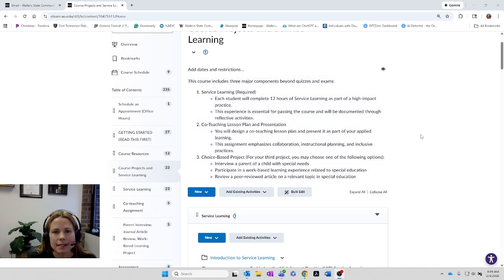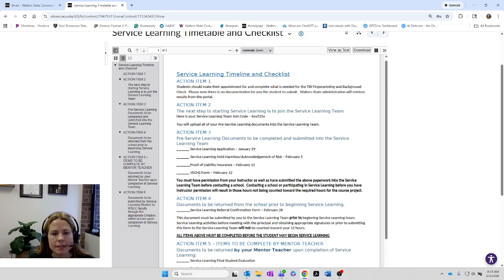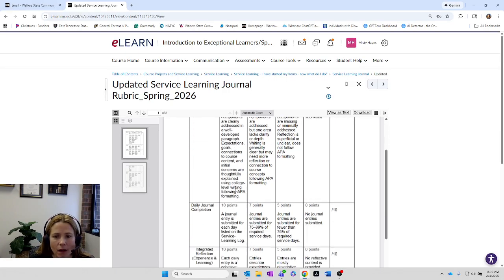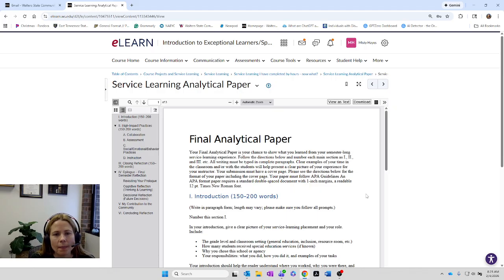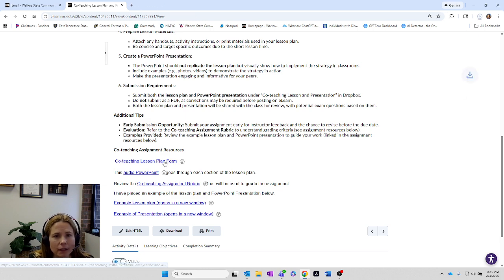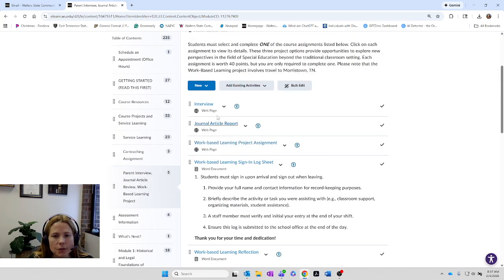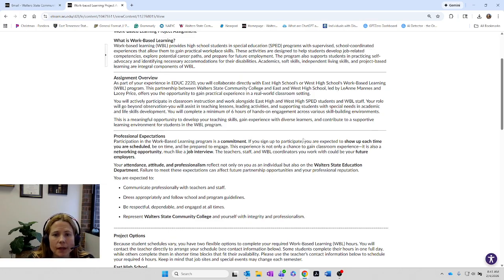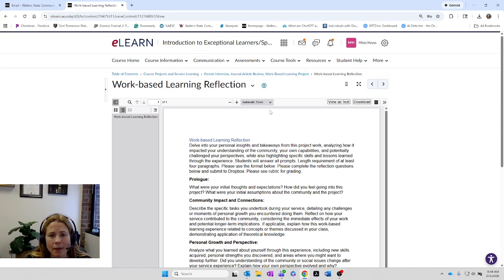Course Projects & Service Learning